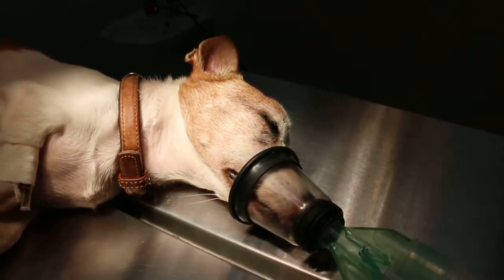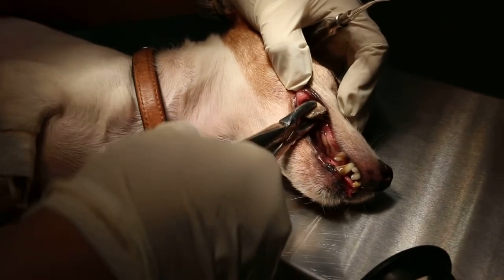Carnaissal or Malar Tooth Abscess Part 9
Carnaissal tooth abscess under minimal gas anaesthesia as this old dog has heart disease. The owner is most worried about the dog dying on the op table under anesthesia.  .

More anaesthetic gas by mask is given when the dog starts to wake up. This approach is time consuming but the dog is alive at the end of the surgery. That is what matters to the lady owner.